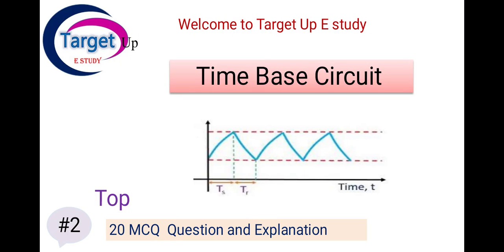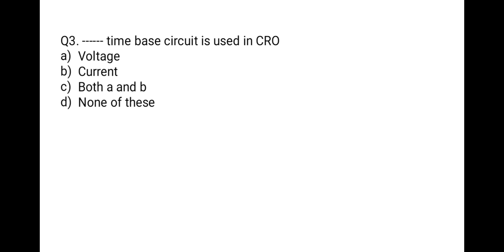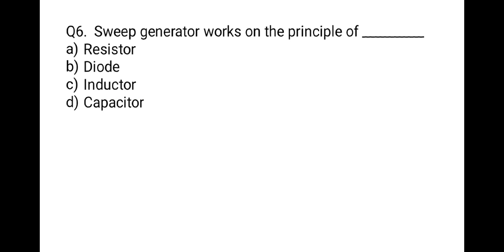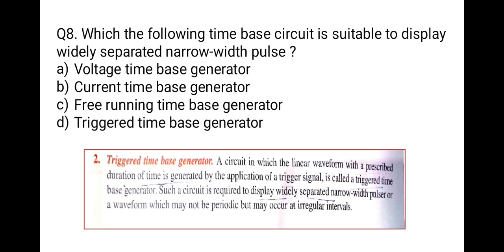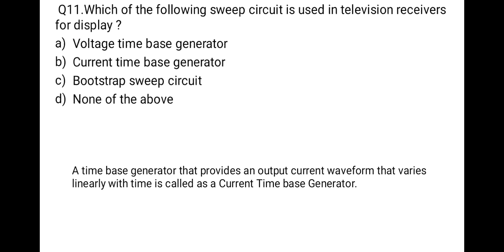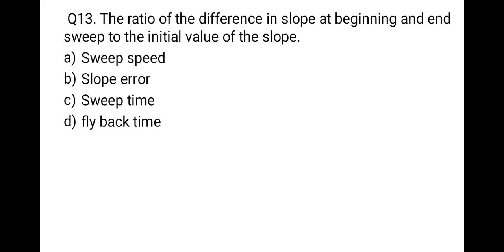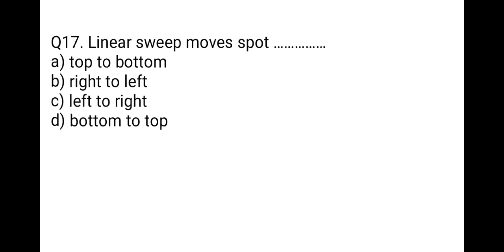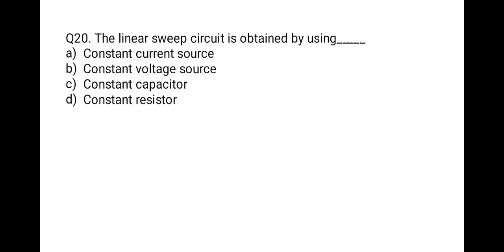Time base circuit top MCQ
Time base circuit related Top 20 mcq
Time base circuits
Exponential charging
constant current charging
Miller integration
sweep generator
General features of time base signals
methods of time base waveform

video #1 wave shaping circuits